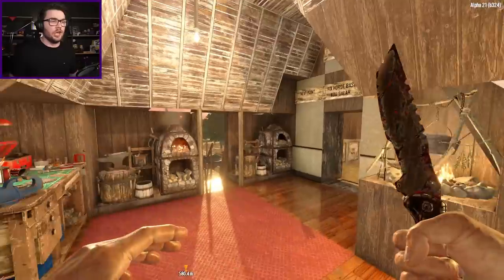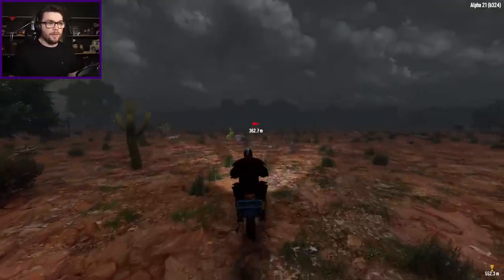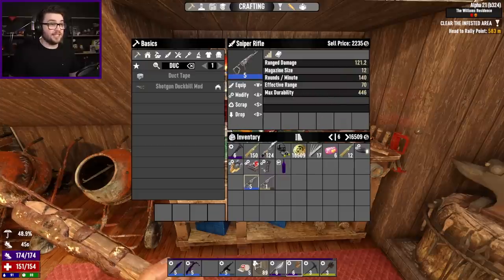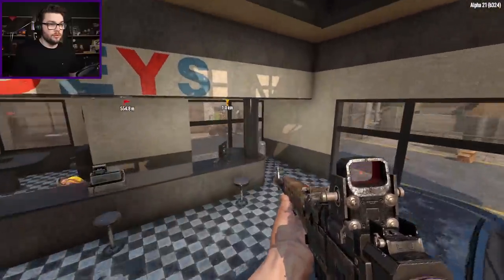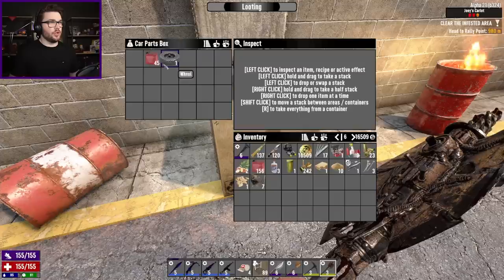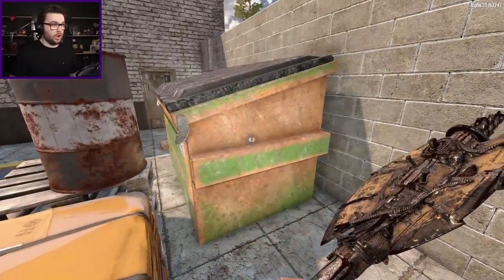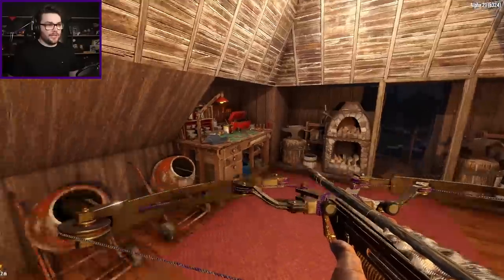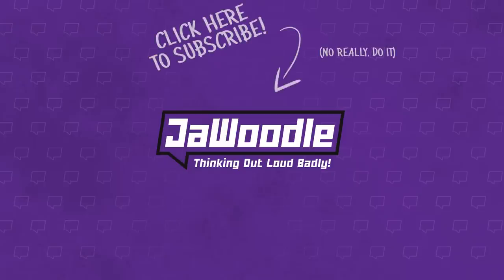BREAKTHROUGH! | 7 Days to Die: NO HUD (IMMERSION Alpha 21)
THE FIRST RUN IN ALPHA 21! Using a NEW FEATURE to turn off the HUD but still be able to interact with the world, who needs aiming anyway!

💡 DOWNLOAD THE IMMERSION MODS HERE!
💡 DOWNLOAD THE JAWOODLE UI MOD (including the JAWOODLE PURPLE DYE) HERE!
💡 DOWNLOAD ALL MY EVERYDAY A21 MODS HERE!

Letters and packages can be sent to:
Australia.